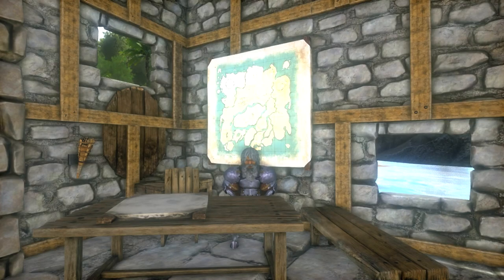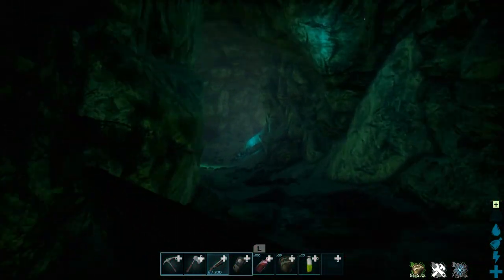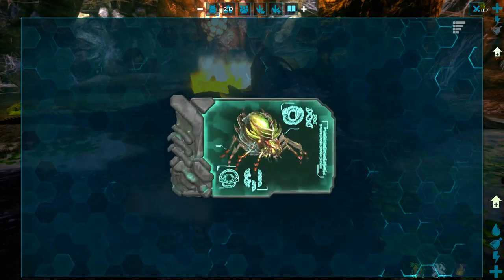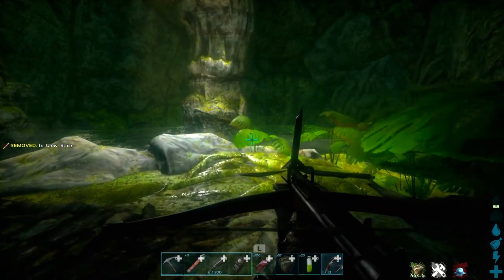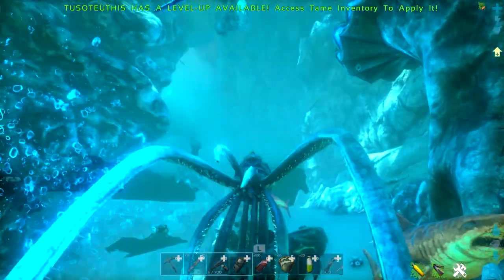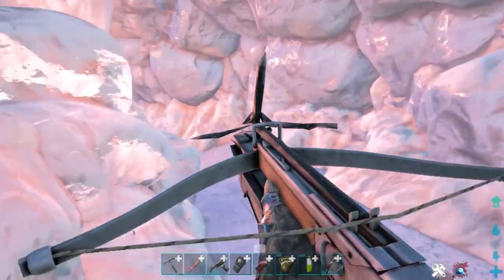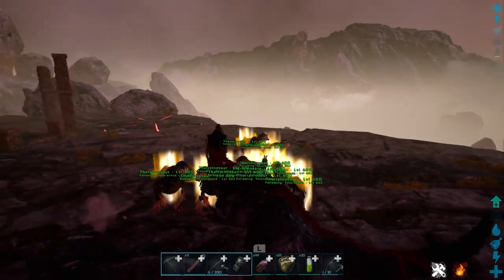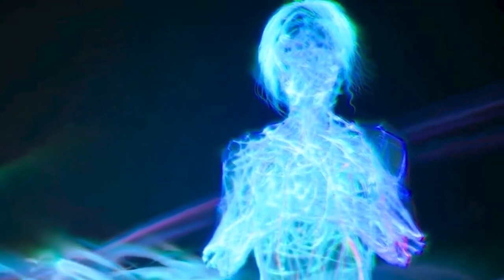How to Beat the ISLAND Map on Ark Ultimate Survivor Edition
This is a complete guide on how to beat the island map on Ark Survival Evolved, played on the Ark Ultimate Survivor Edition available now on Nintendo Switch.

0:00 Ark Ultimate Survivor Edition
2:26 Resources on the map
4:45 Artifact of the Clever
6:15 Artifact of the Hunter
7:47 Artifact of the Massive
9:36 How to beat the Broodmother spider boss
11:48 Artifact of the Brute
13:54 Artifact of the Pack
17:30 Artifact of the Devourer
19:10 How to beat the Megapithecus gorilla boss
21:11 Artifact of the Cunning
23:34 Artifact of the Immune
26:09 Artifact of the Skylord
27:37 Artifact of the Strong
31:21 How to beat the Dragon boss
35:16 Overseer Boss and Ascenscion